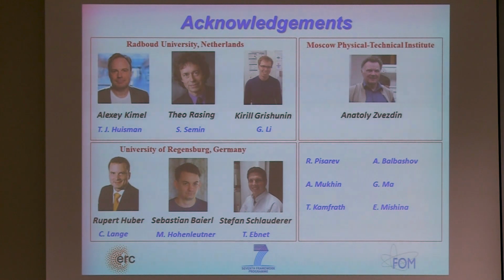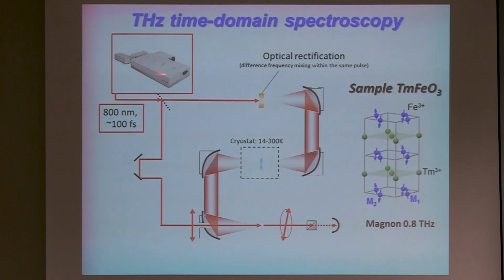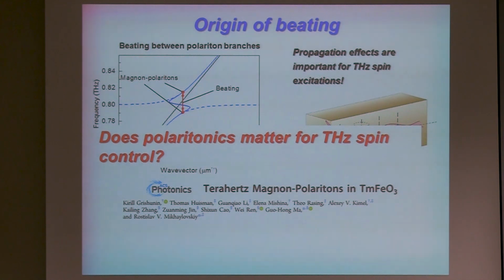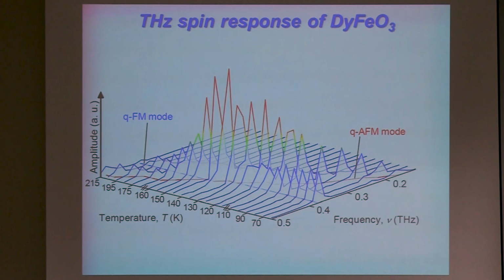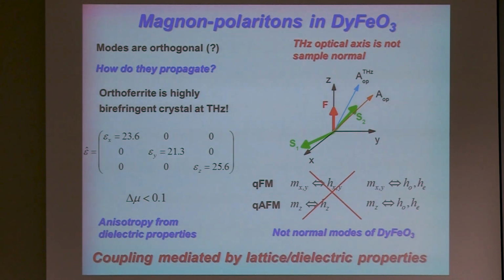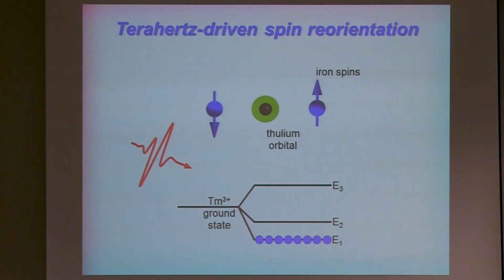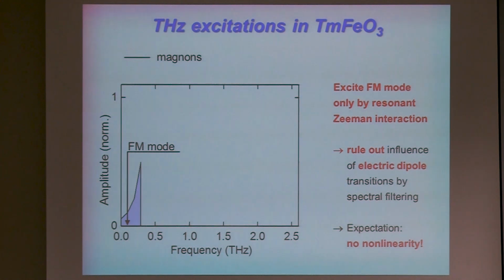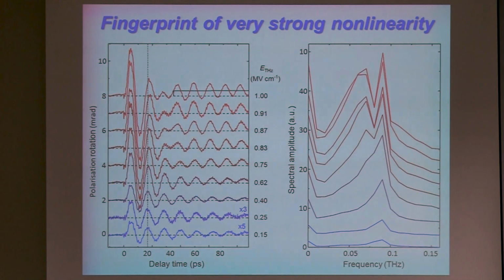Talks - Ultrafast Spintronics - Rostislav MIKHAILOVSKIY, Radboud University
Tutorial: Terahertz nonlinear spin control